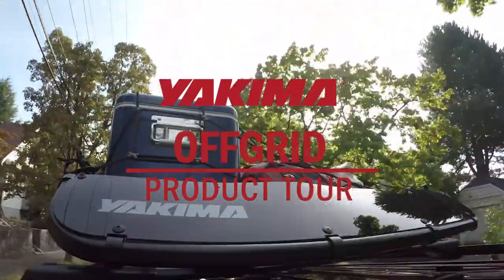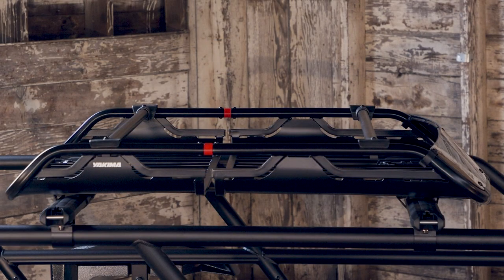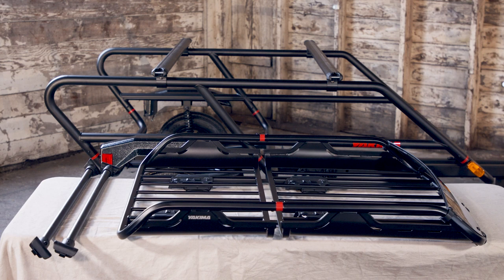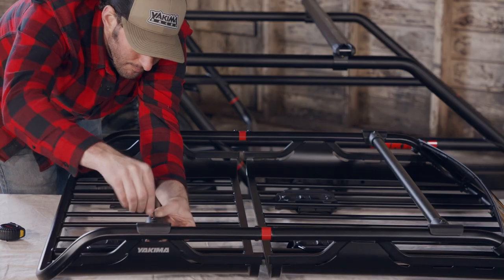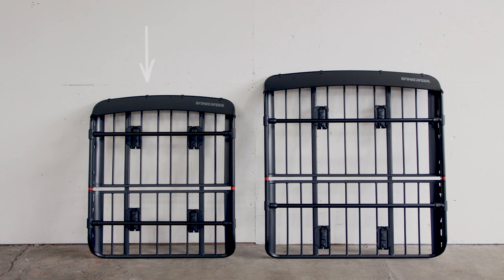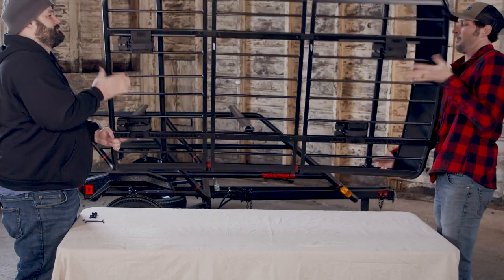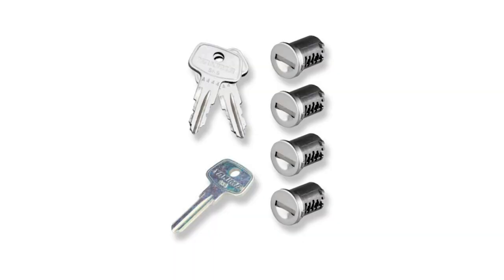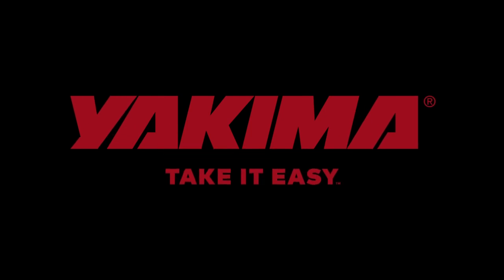Yakima OffGrid Premium Cargo Basket Product Tour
With its burly build and sleek, aerodynamic looks, the OffGrid cargo basket hits the sweet spot where modern style and country strong come together. Built to haul coolers, duffels, firewood, camping gear and more, the quick-release mounting system makes it super simple to install. Plus, it includes adjustable accessory bars for adding Yakima gear mounts to carry bikes, boats and boards on top.